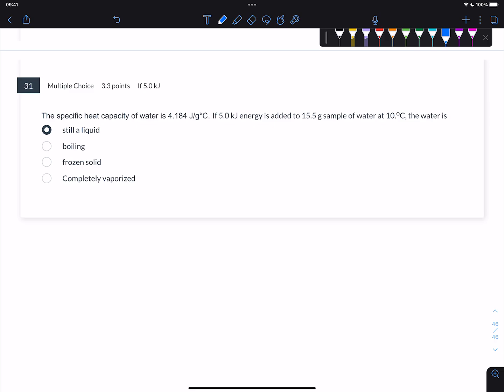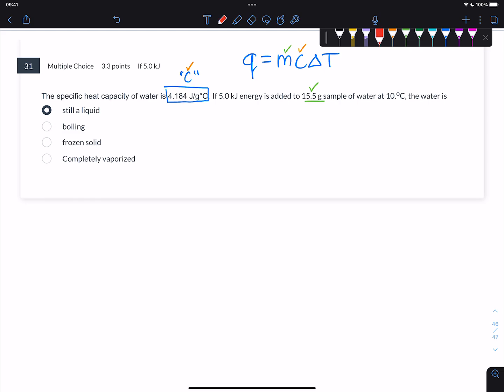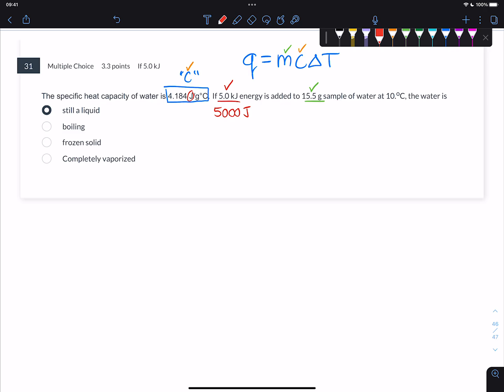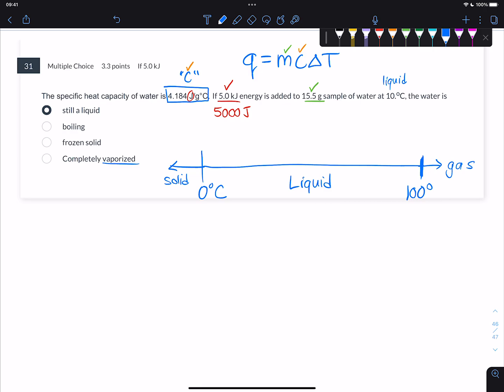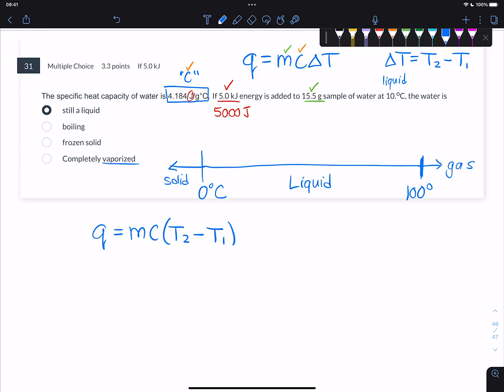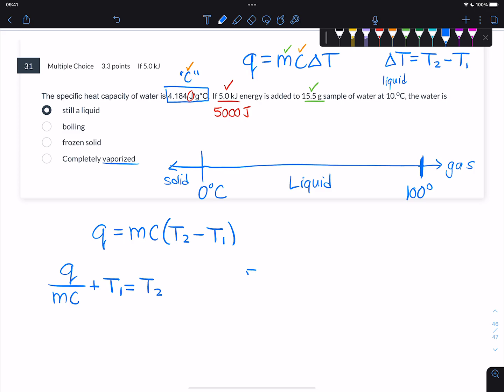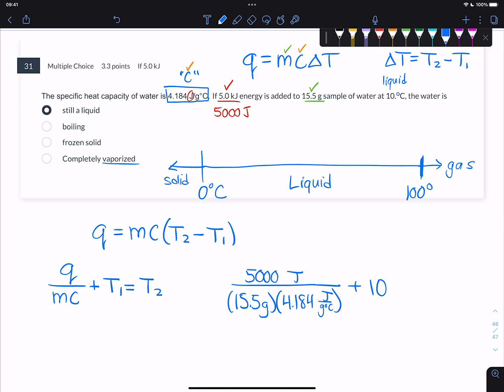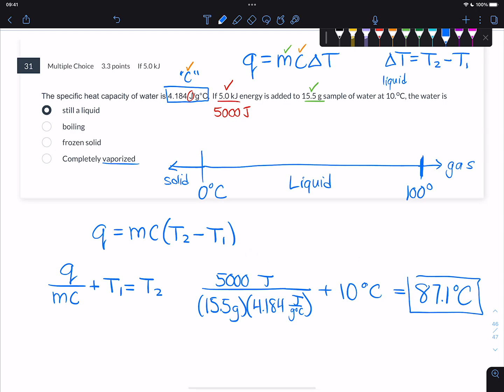VT Chem Test 3 Part 7 Q31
I was so tired, I forgot the last question 😅